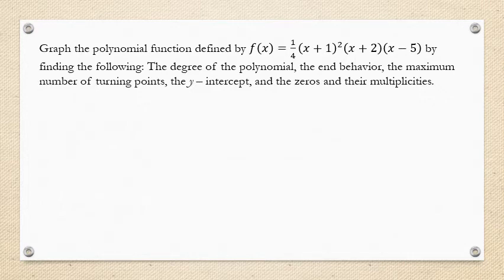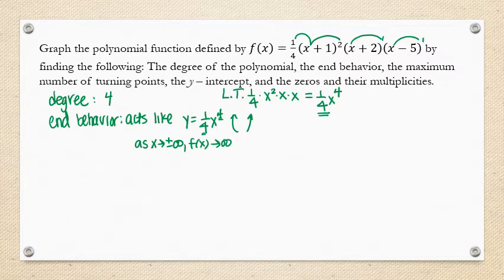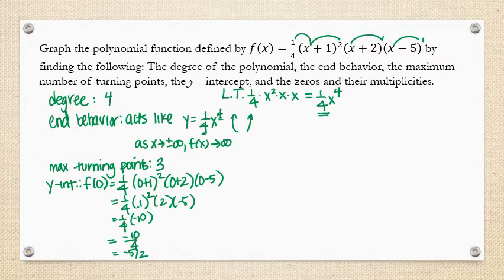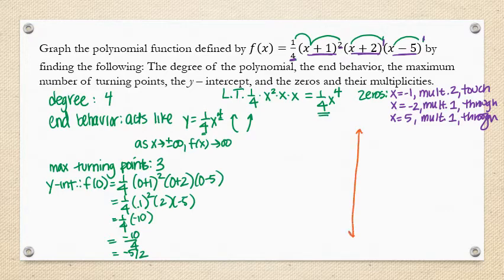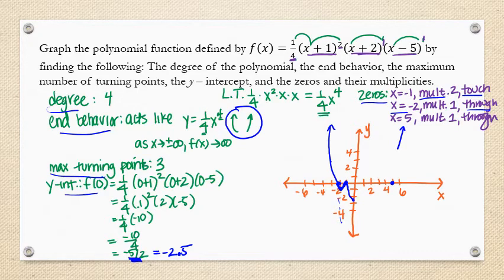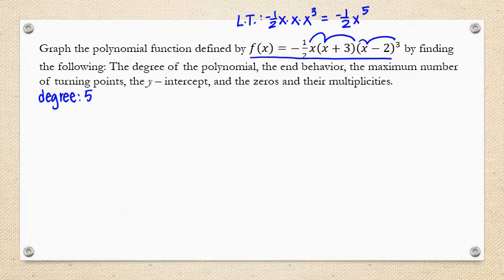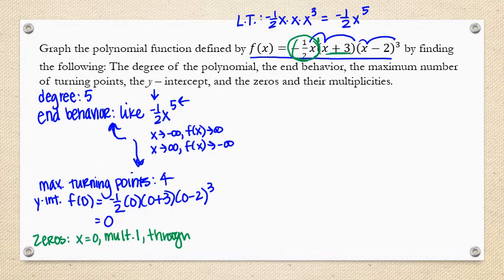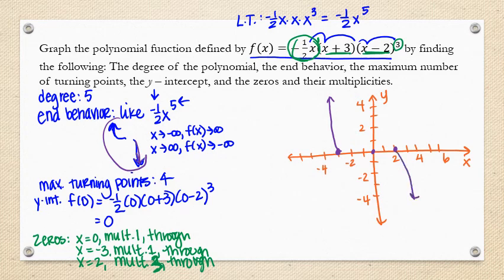3.1 - Graph Polynomail Functions